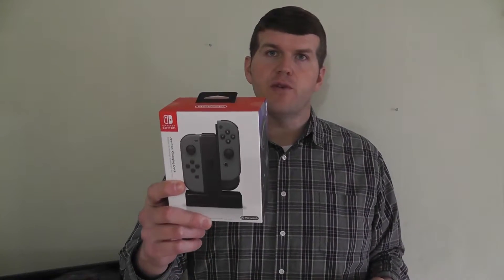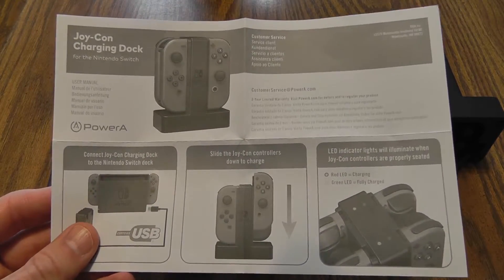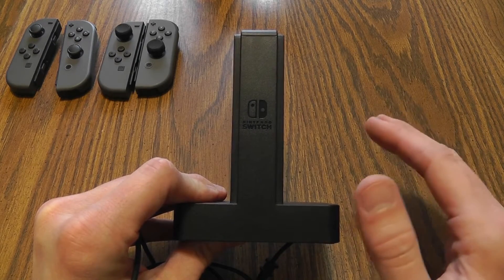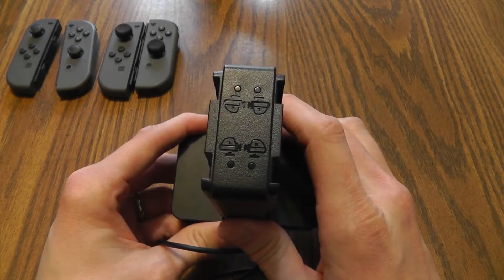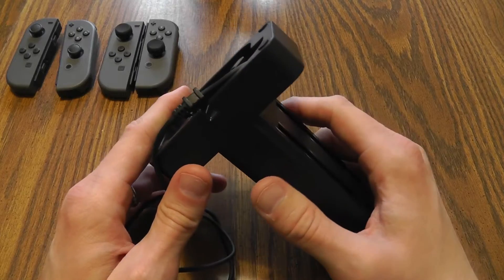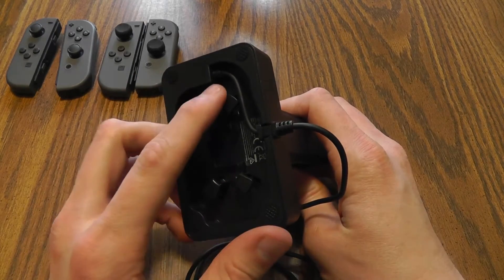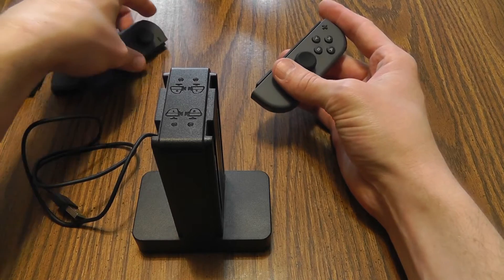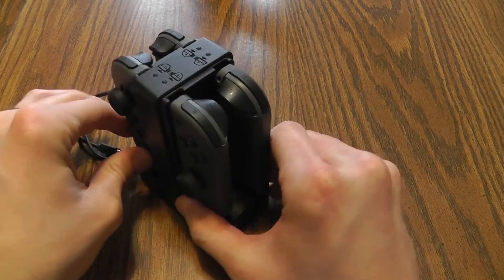Power A Joy-Con Charging Dock Review Nintendo Switch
Like the Power A Joy-Con Charging Dock Review?

Tony, Co-Founder of Classic L337, was struggling to keep his Nintendo Switch Joy-Con charged. He needed a simple solution to keep his Joy-Con charging in a dock format so that they would be ready for upcoming Mario Kart 8 play.  The Power A  Joy-Con Charging Dock for the Nintendo Switch, was that solution.  This is his review of that accessory.